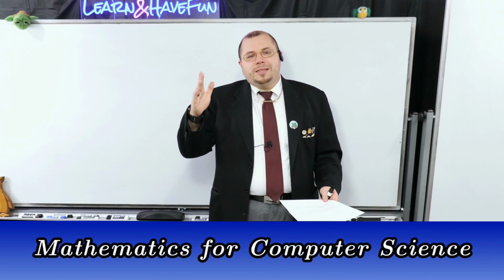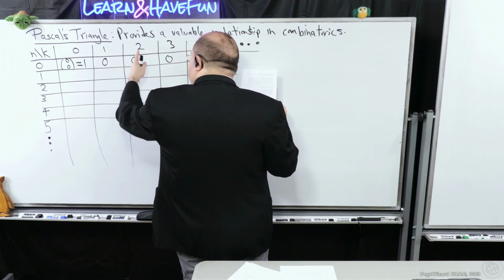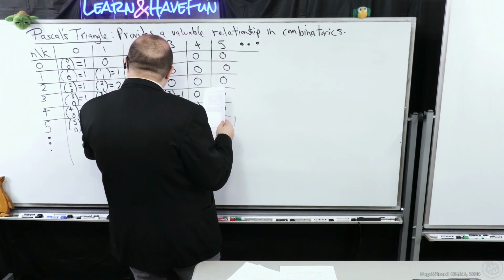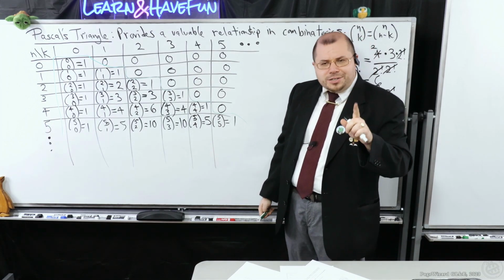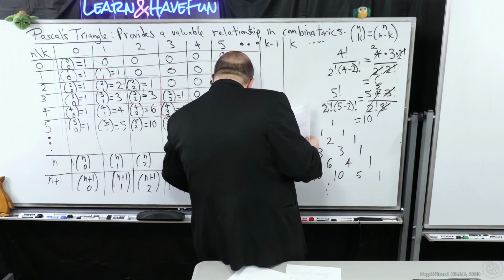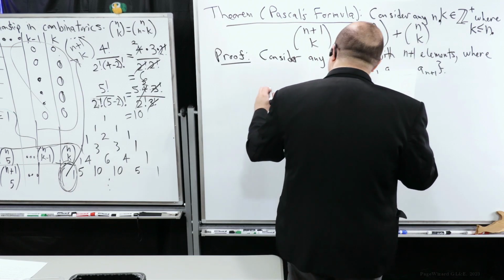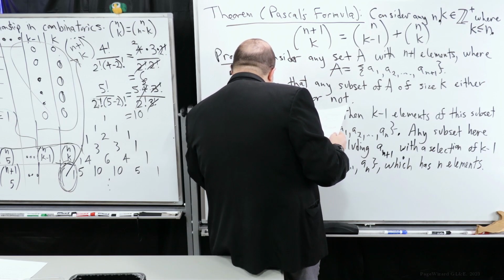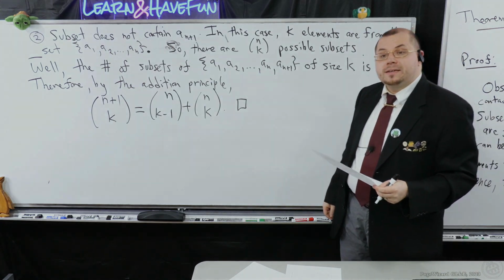Pascal's Triangle and Formula (Mathematics for Computer Science)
Previously we learned what the binomial coefficient is, let's discover another structure when we vary on n and k.  We will uncover Pascal's triangle, which has many relationships with other mathematical objects.  We will see how to easily build the triangle and any cell/position of the triangle called Pascal's formula.

Time Stamps:
0:00 Opening
2:07 Building Pascal's Triangle
21:01 Pascal's formula and proof
32:24 Closing